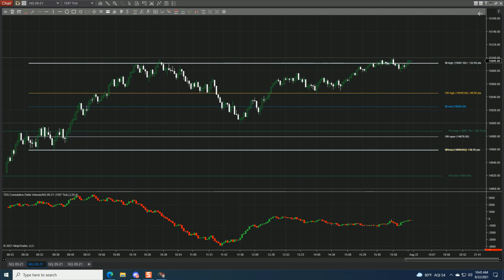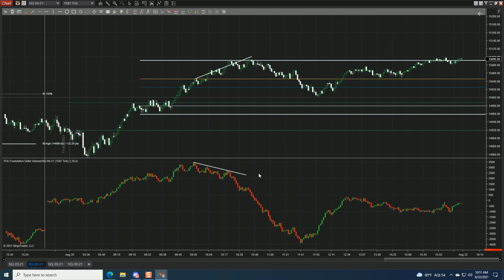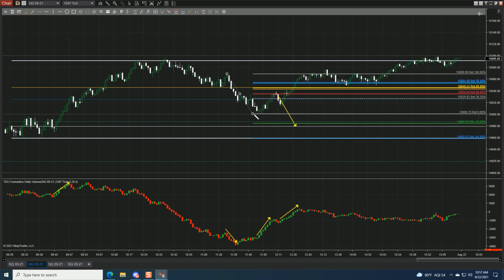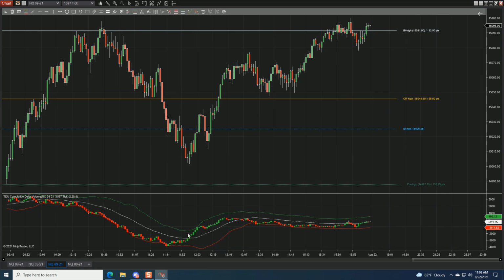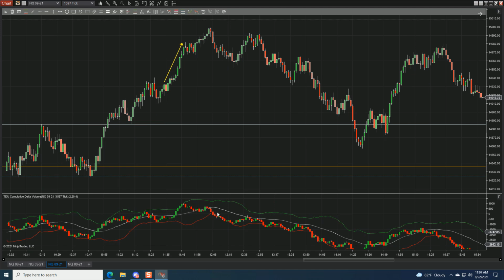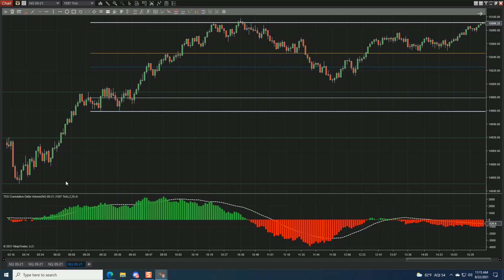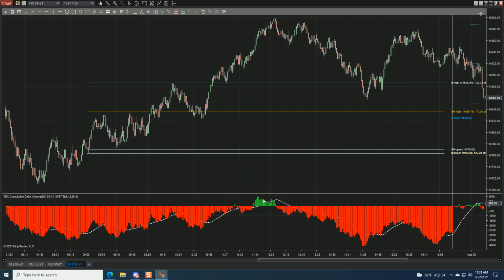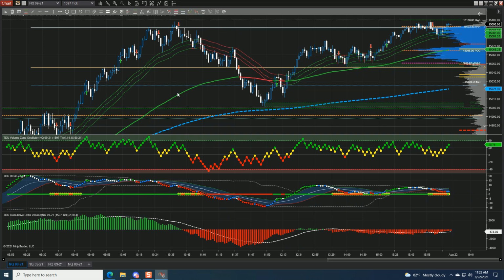Trade Devils Cumulative Delta Volume Indicator for Ninjatrader 8